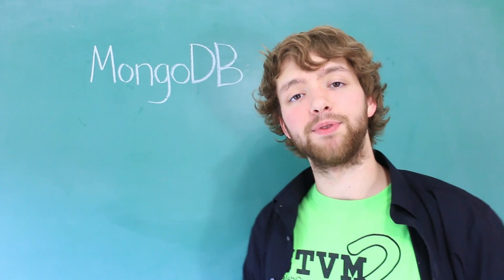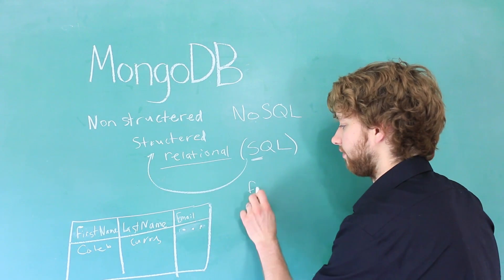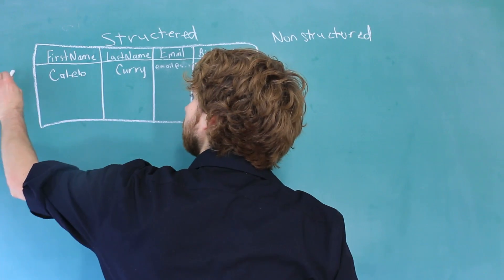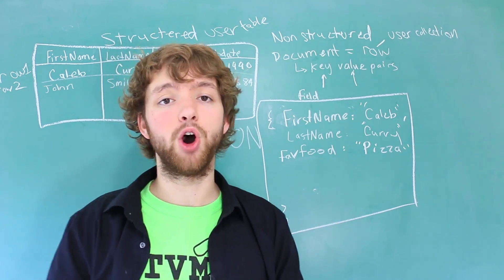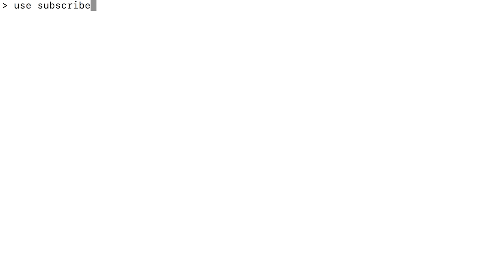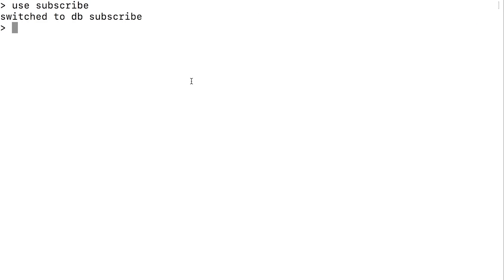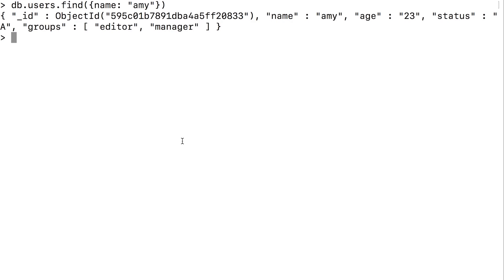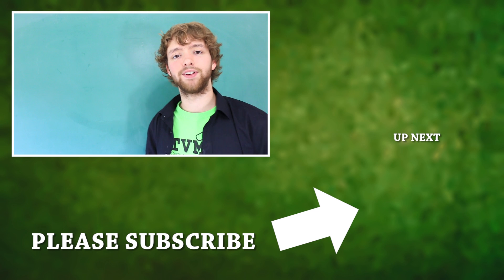MongoDB in 18 Minutes - Intro to MongoDB